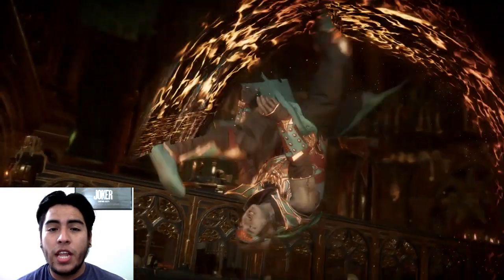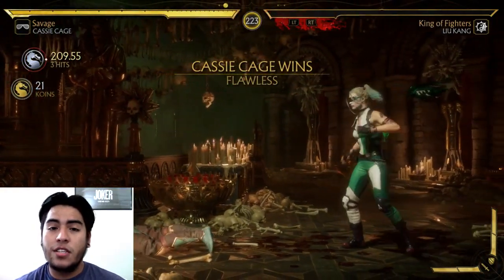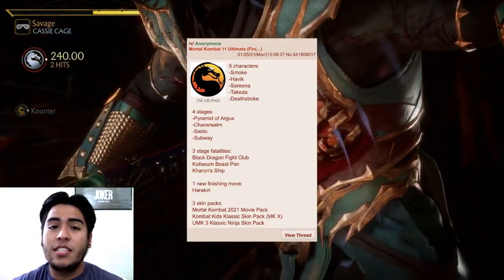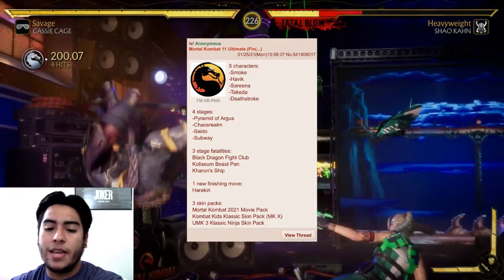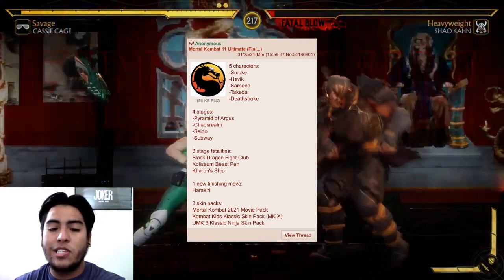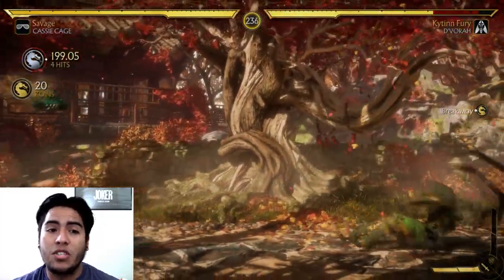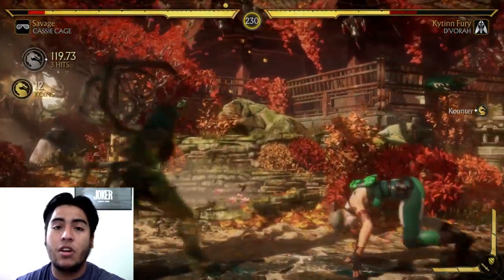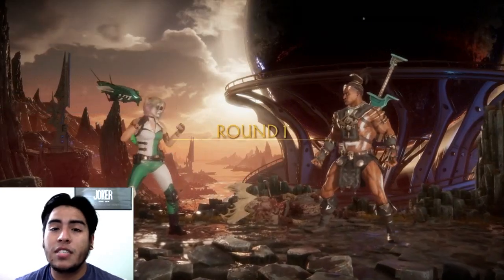Mortal Kombat 11 - Newest Kombat Pack 3 LEAK!